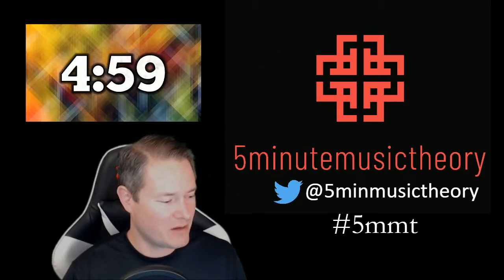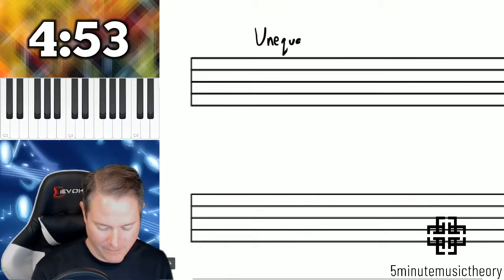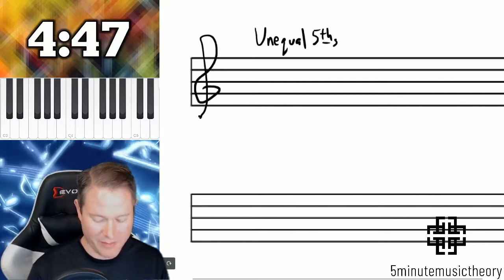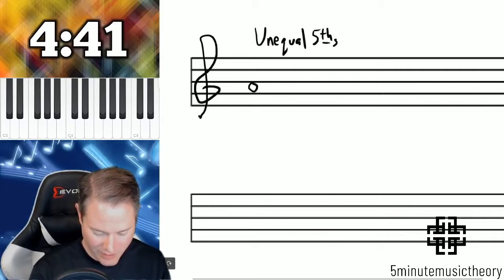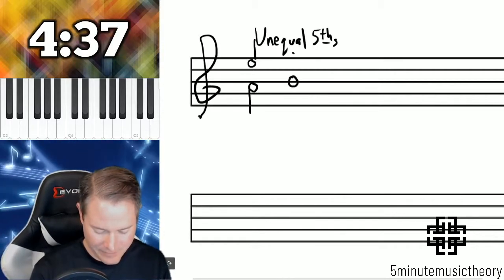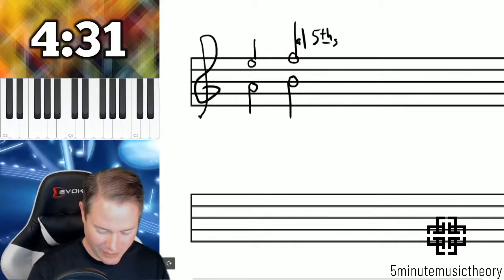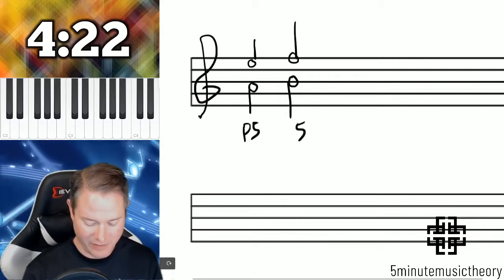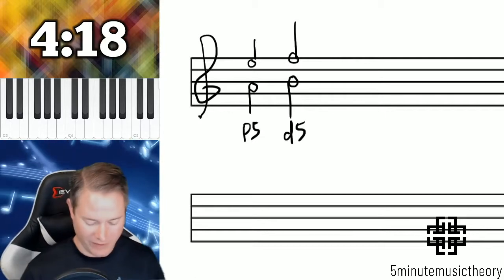84. Unequal Fifths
This video covers the concept of unequal fifths, and when they are unacceptable.